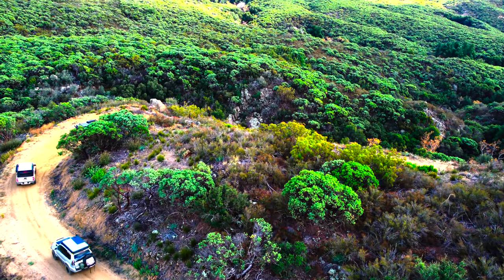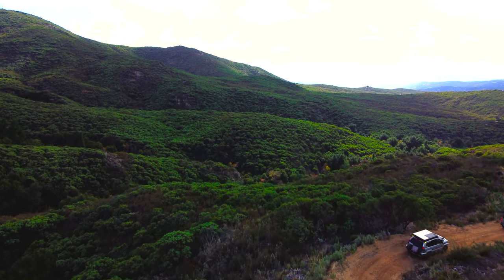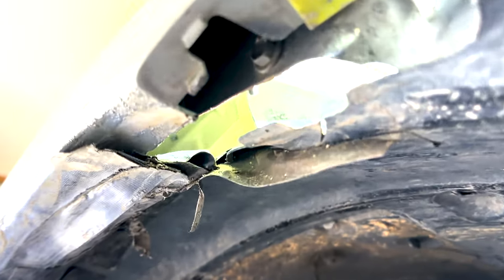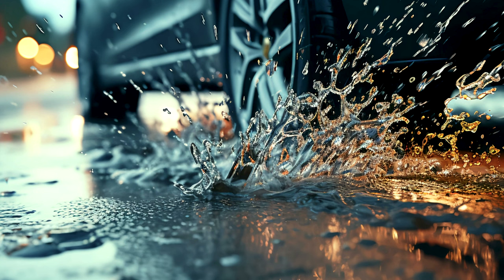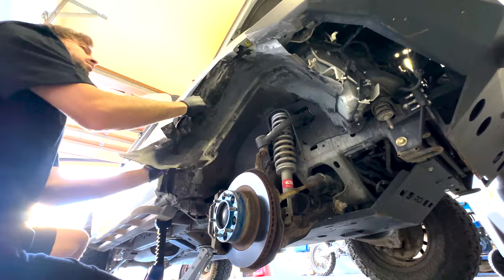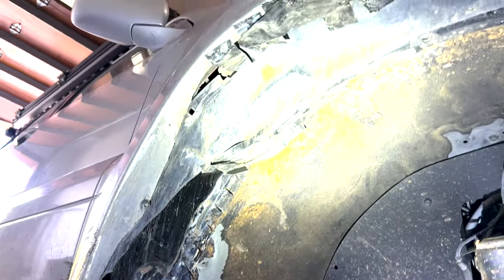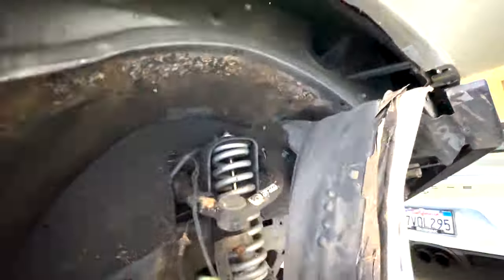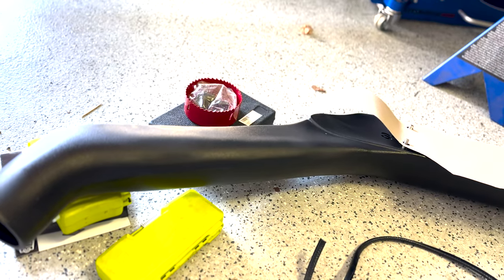The REAL Reason You NEED a SNORKEL (Install Guide)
Hole saw
Drill bits
HD Velcro
UV Black Plastic Protectant

In this video, I showcase why and when you NEED to install a snorkel on your Lexus GX470, Toyota 4Runner, Toyota FJ Cruiser, Toyota Tacoma, Toyota Tundra, Toyota Sequoia, or similar rig. I have seen far too many posts on social media mocking snorkels as being try-hard off-road accessories for people who are just trying to look cool. It's not about aesthetics, its about protecting your engine from hydrolocking when going through any depth of water at speed. If you modify your factory-installed air intake system, you should consider getting a snorkel.